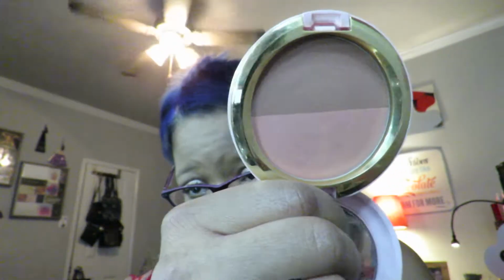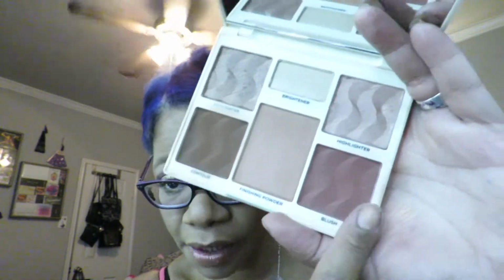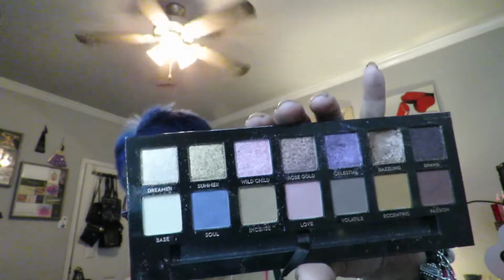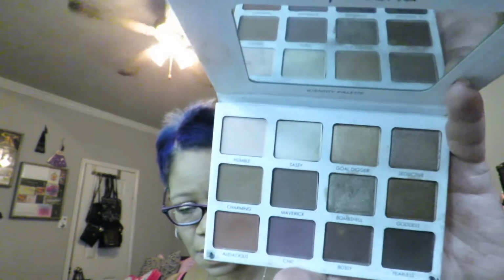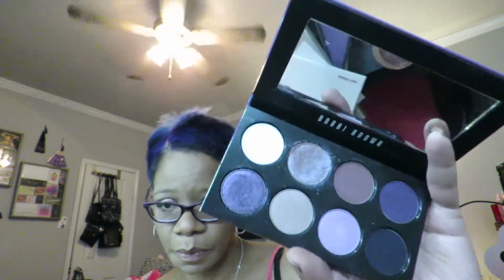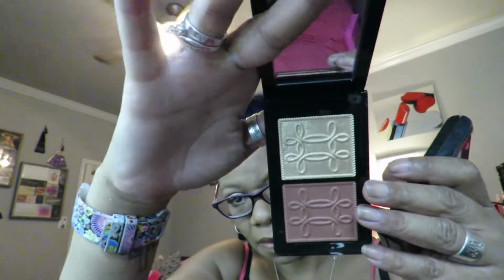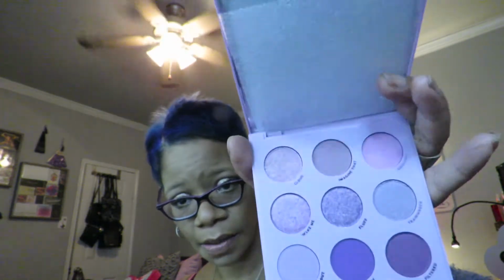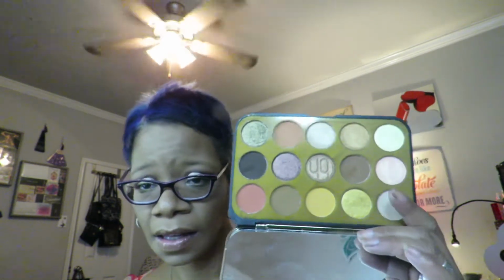✬✬✬BOUGIE BRIE✬✬✬SHOP MY STASH 8/31/20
If you are interested in anything I may be selling on MERCARI click below!

SPELLBOUND BEAUTY: FIND THEM ON ETSY
TOUCHOFGLAM BEAUTY: FIND THEM ON ETSY
FACEGLAZEBEAUTY: FIND THEM ON ETSY
PRISM BATH & BEAUTY: FIND THEM ON ETSY

PLEASE IF YOU REACH OUT TO THESE BRANDS AS A RESULT OF MY WEBSITE OR VIDEOS. I WOULD APPRECIATE IT IF YOU LET THEM KNOW WHERE YOU SAW THEIR PRODUCTS OR WHERE IT WAS FEATURED. AGAIN, I MAKE NO MONEY FROM ANY SALES AS A RESULT OF YOU MENTIONING ME, IT JUST HELPS ME MAKE SUSTAINABLE CONNECTIONS IN THE INDIE COMMUNITY. THX.

CODES:
I MAKE NO MONEY FROM THESE CODES

YOUTUBERS THAT ARE THE SHIT